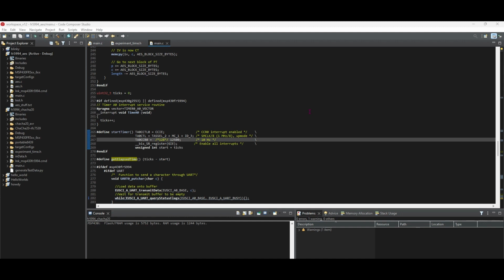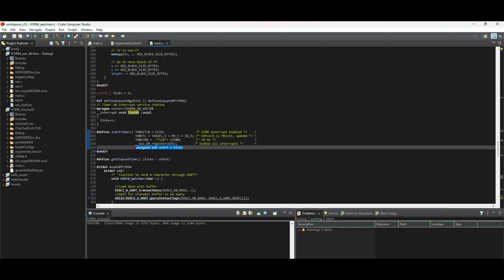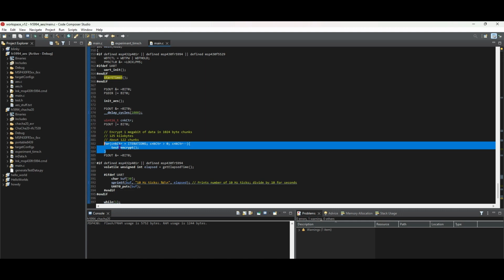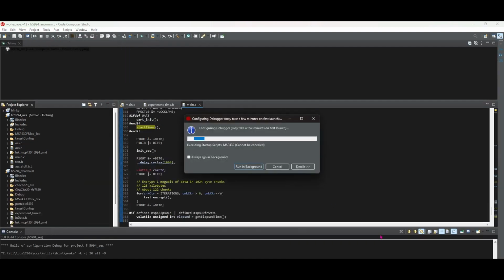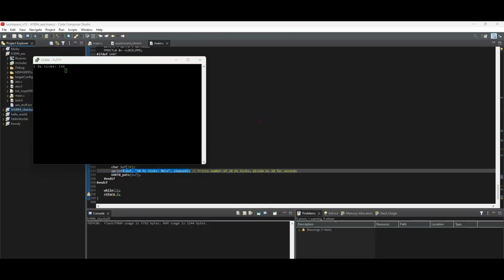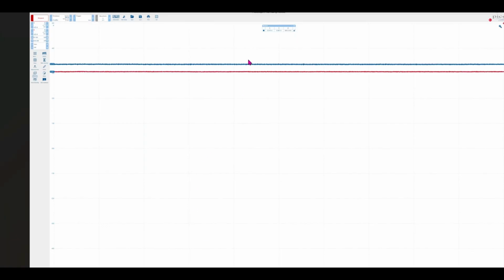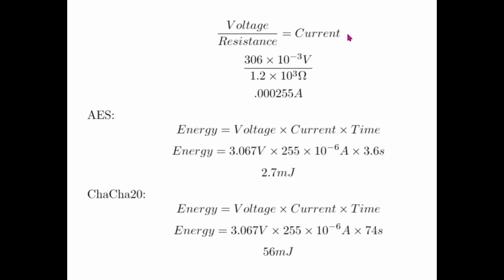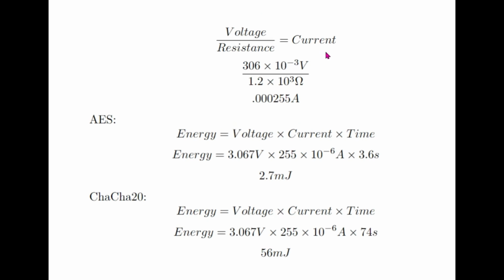AES vs Chacha20 Crypto MSP430FR5994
AES-256 vs. Chacha20 on embedded development boards. How long and how much energy does it take to encrypt 1Mb of data.